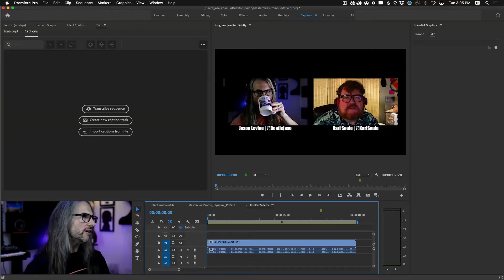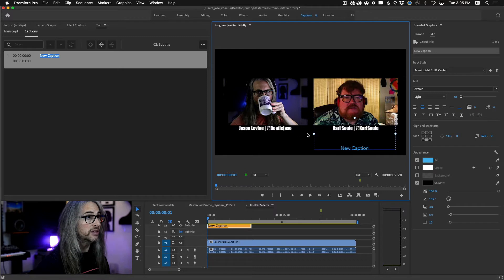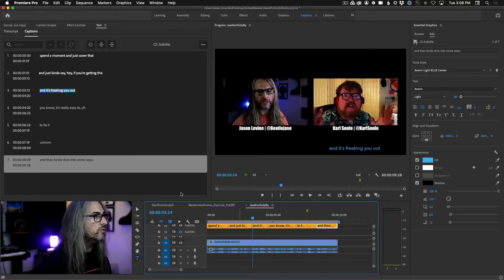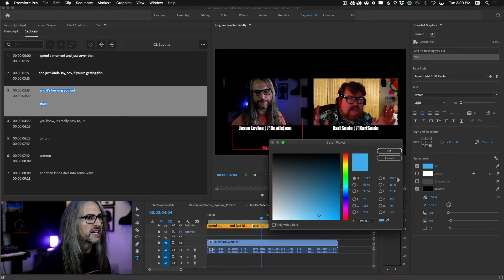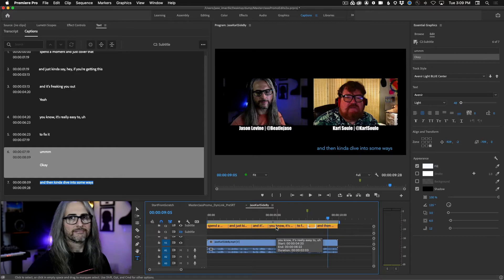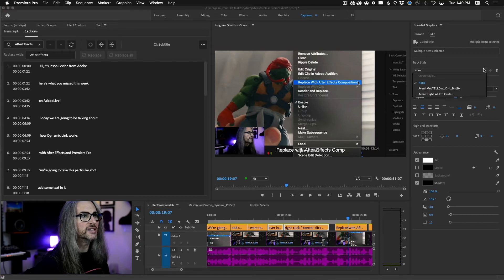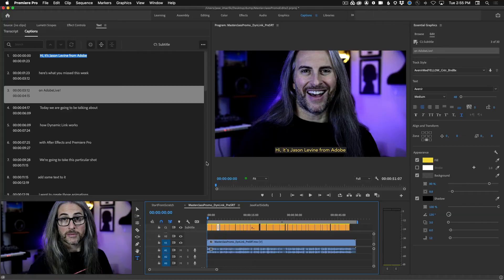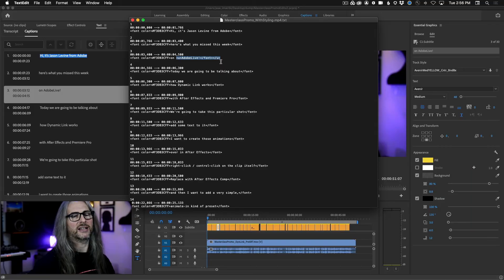CAPTIONS in Premiere Pro CC (Part 2) - Advanced Workflows, Tips & Tricks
In this video, I'll cover three additional features of the new Captions workflow in Premiere Pro: how to create captions/subtitles for Side-by-Side video content (like interviews, ZOOM calls, etc), how to edit Track Style names directly and how to manually edit .SRT files via standard Text Editors.

CHAPTERS:
00:00 Intro - Side-by-Side/ZOOM interviews
00:25 Creating a new caption block and adding a style for side-by-side interview
00:43 Moving and re-sizing the caption segment in the program monitor
01:21 Playing ‘the guest’ captions
01:35 Adding new Text Block to Caption (for host captions, side by side)
03:07 Modifying track style names (via Project Panel)
03:58 Editing standard .SRT file with a text editor